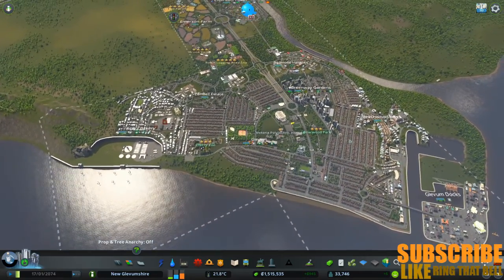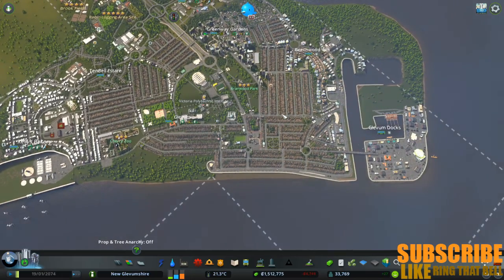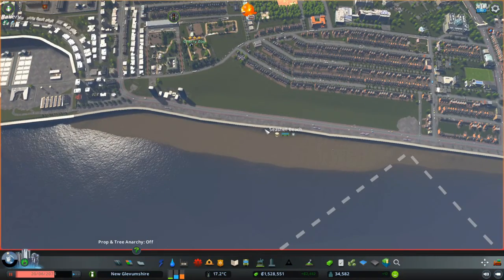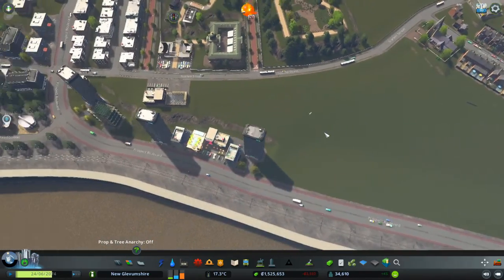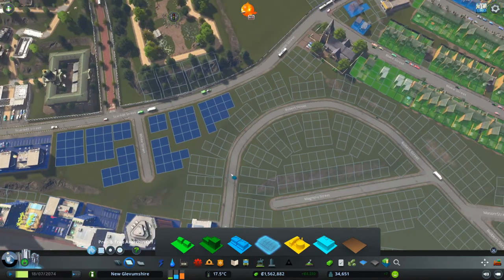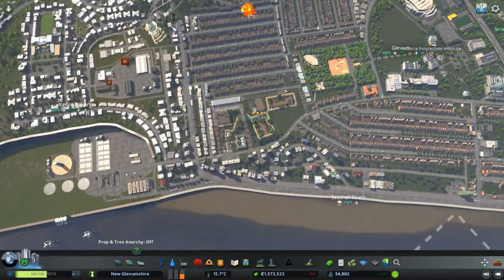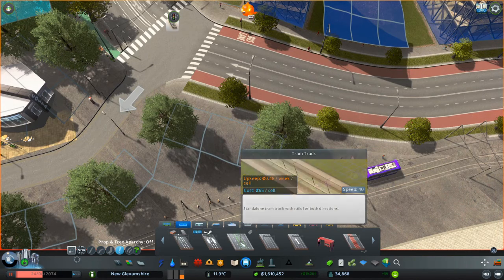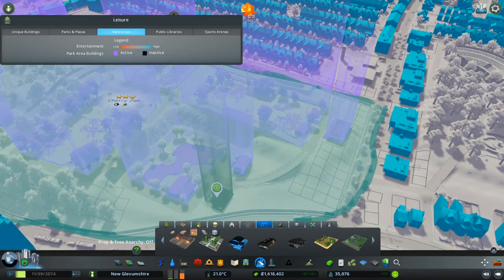Tourist Hotspot/New Glevumshire/Cities Skylines/Lets Play ep 22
I very rarely write much in the description due to the fact I feel there are very few people who read it. I just wanted to take a moment to thank everyone who watches my videos on a regular basis and go to the effort of giving it a thumbs up and hitting that sub button. every like and sub means so much to me so thank you.